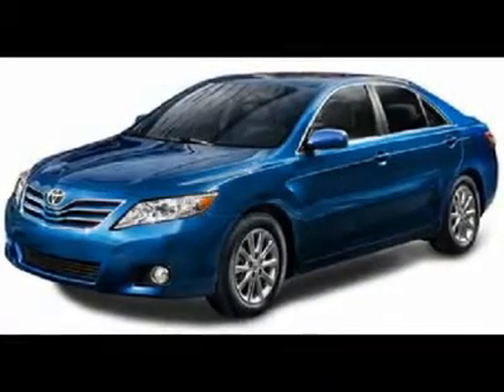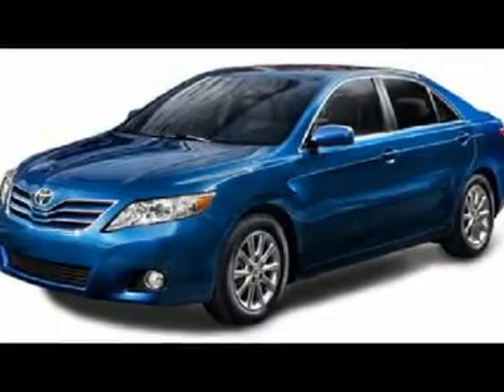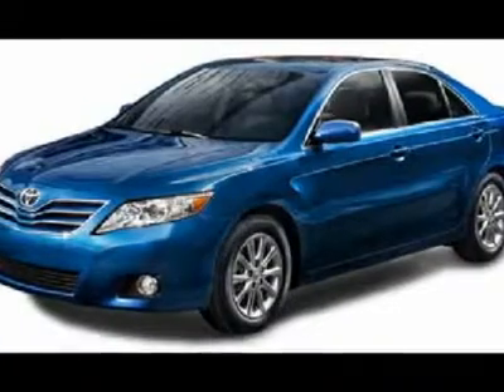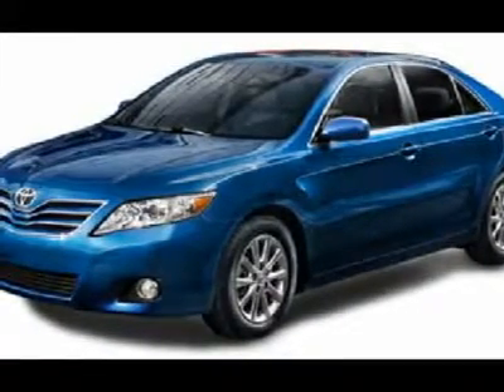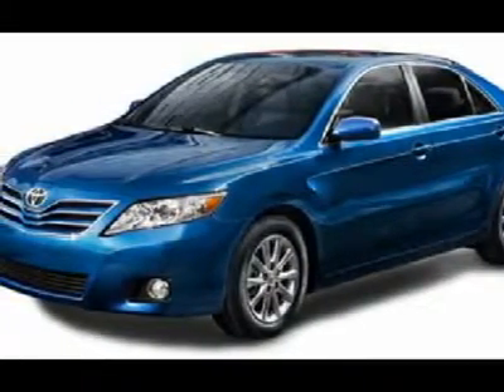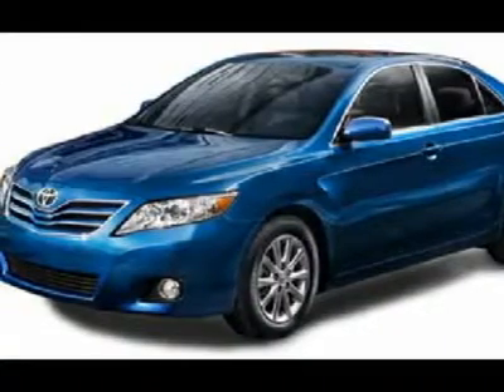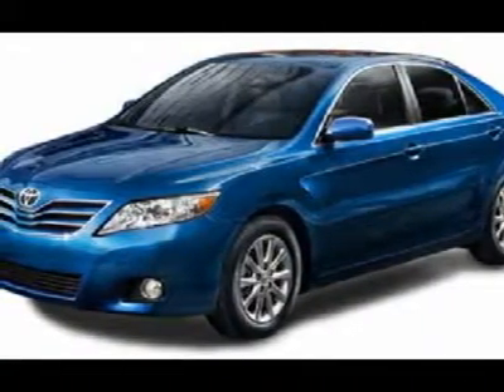2010 TOYOTA CAMRY Aurora, CO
2010 TOYOTA CAMRY Aurora, CO

Stevinson Toyota East NEW
444 South Havana

You'll love this 2010 Toyota Camry. This is a car you'll want to take home. With 10 miles, it features automatic transmission and an exterior color of Magnetic Gray Metallic. Call us and be the first to open the car door today!